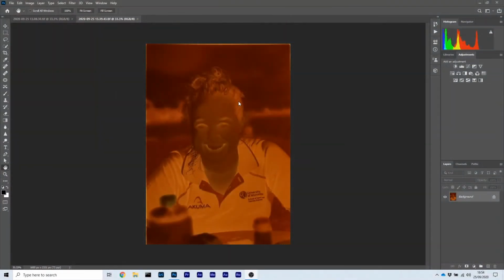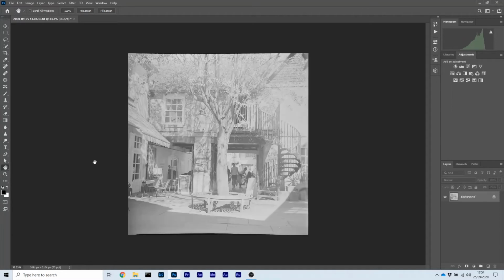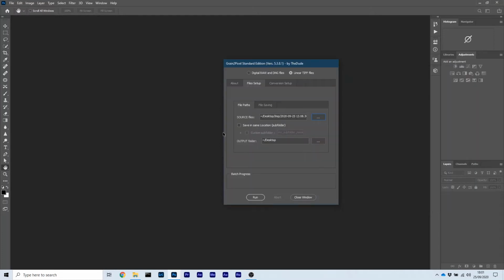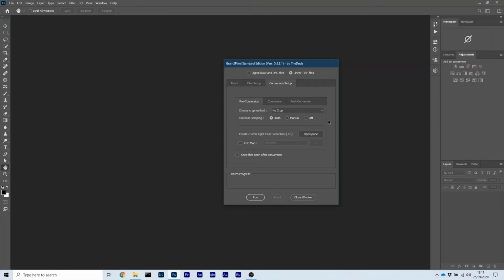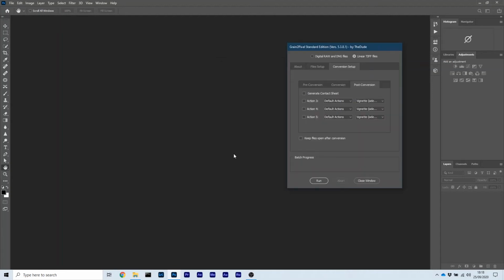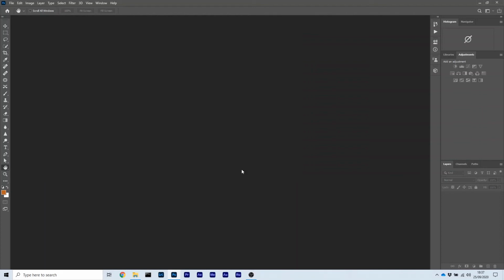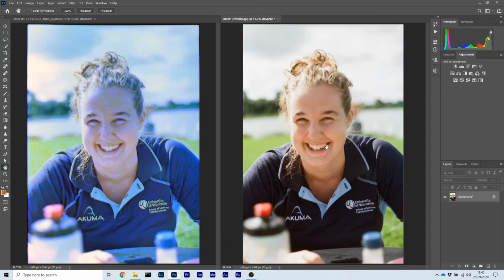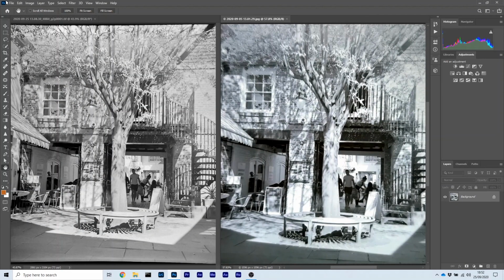Grain2Pixel - My First Impression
If you wish to digitise your own film negatives, there are some software offerings that can help. In this video I try Grain2Pixel (link below) for the first time and show you a comparison with a professional scan by AG Photo Lab.